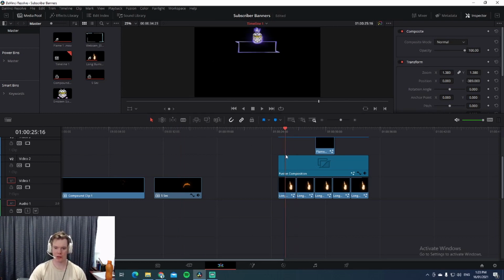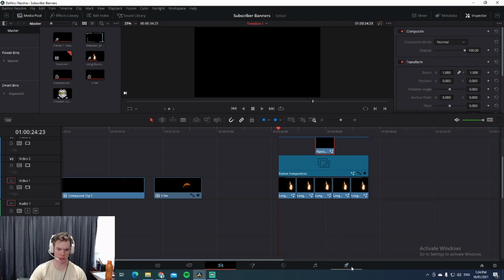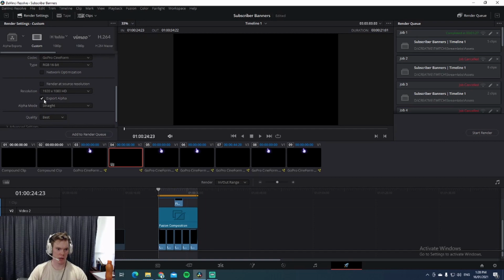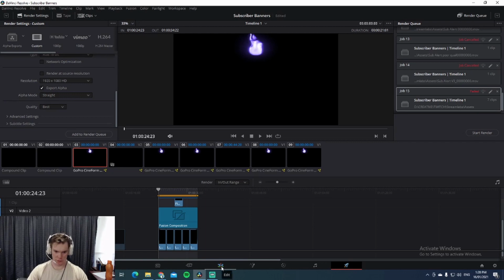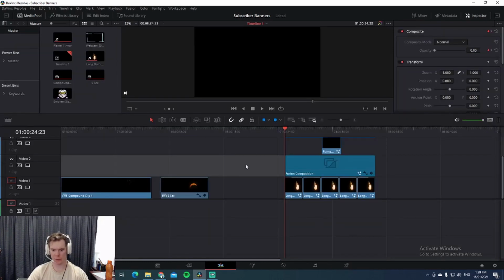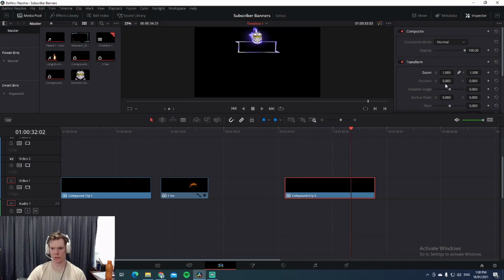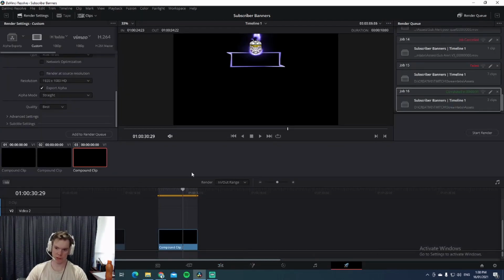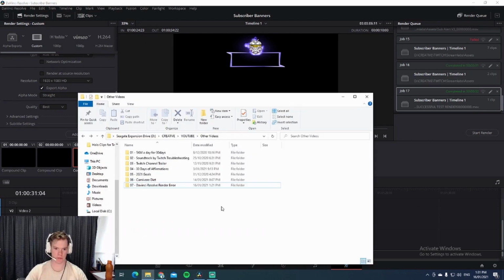"Render Job Failed" SUPER SIMPLE fix for Davinci Resolve 16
"Render Job Failed" is a frustrating and often confusing error. This specific SUPER SIMPLE fix is for Render Job Failed - The fusion composition on the current frame or clip could not be processed successfully.

If my solution doesn't work, I recommend you try the solution provided by edoesvata first.

You can find my organisation - Osprey Gaming - on the following social media platforms.